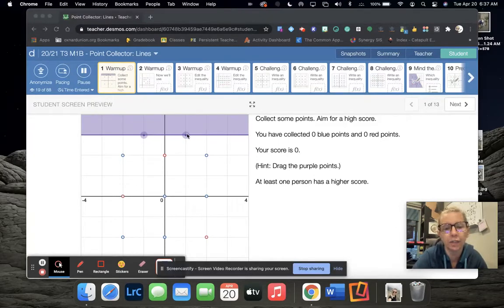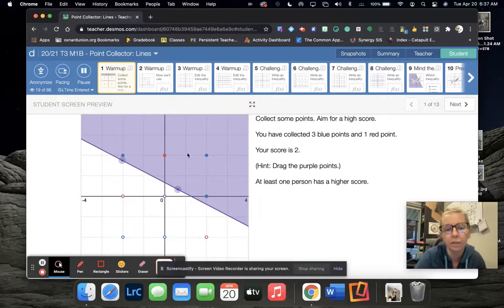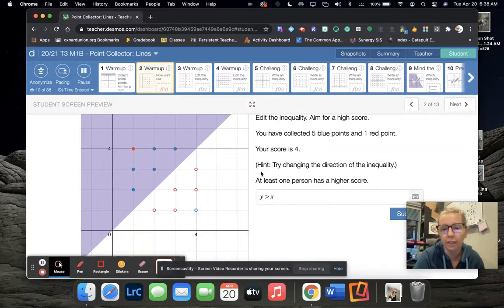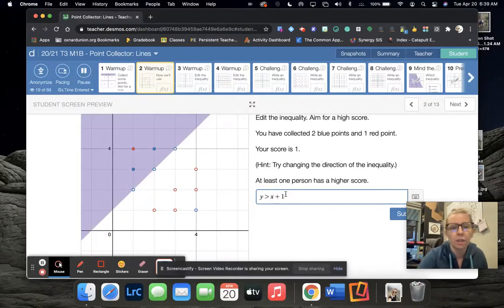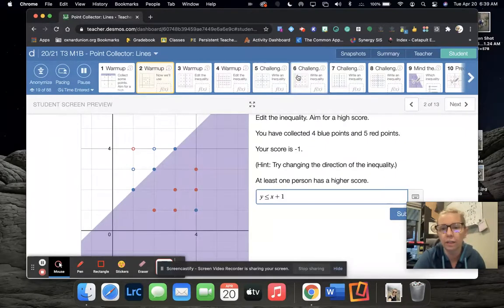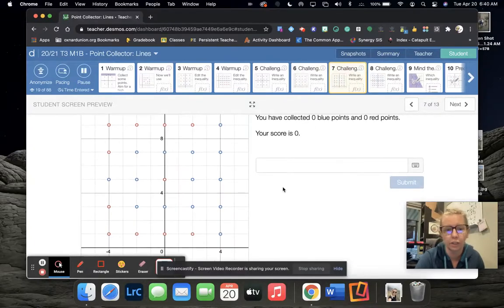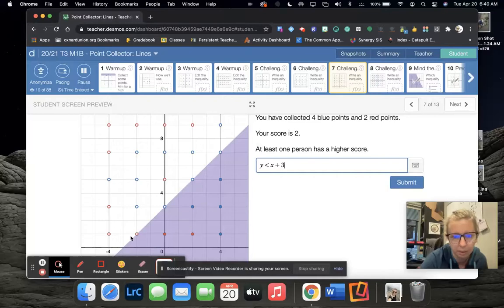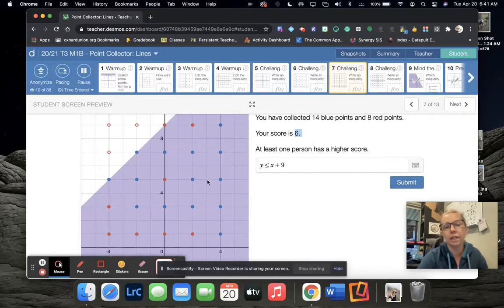M1 DL Point Collector Lines